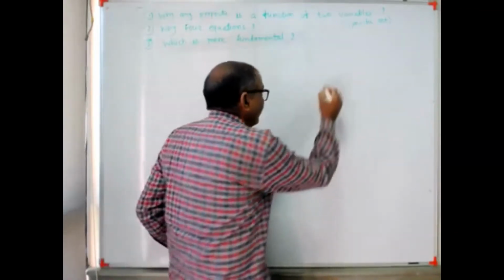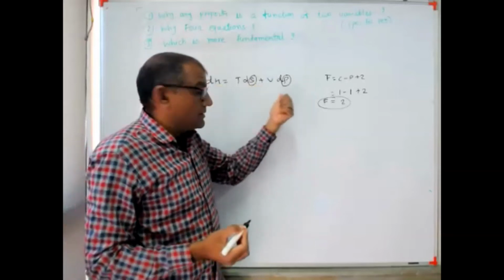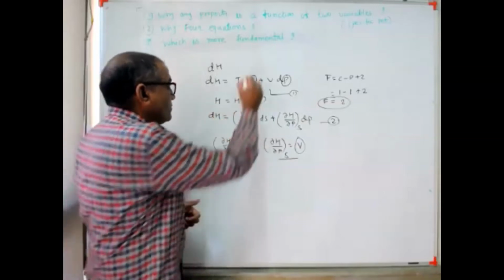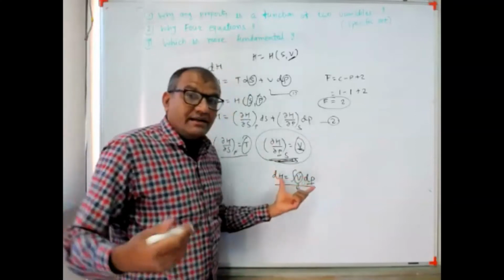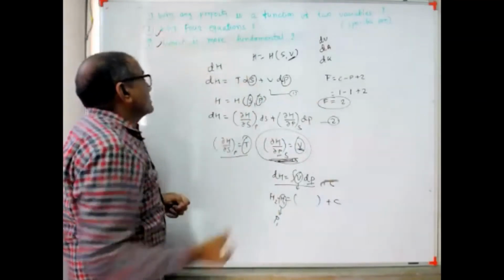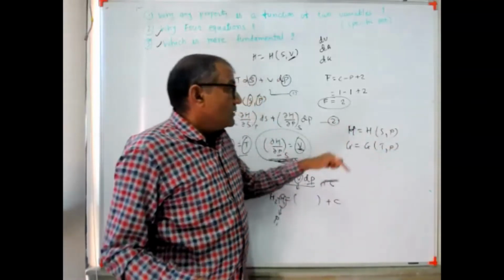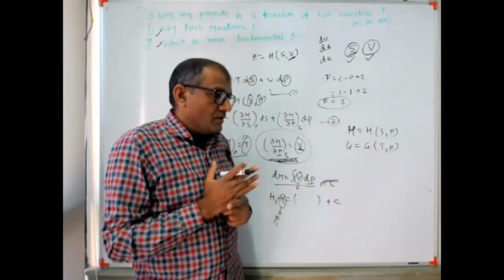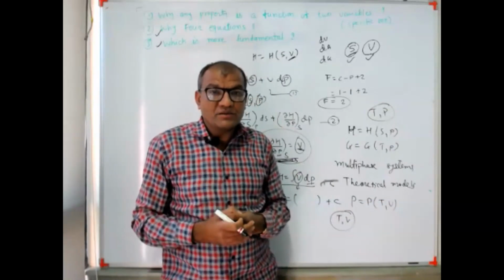Why fundamental property relations are functions of specific set of canonical variables?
This video describes the solution of assignment mentioned in the previous video.
The questions are:
Why the fundamental property relations are function of two canonical variables (specific set)?
Which is more fundamental property relation?
Which relation is more useful? when?
Is single relation not enough to solve the problems of chemical engineering thermodynamics?